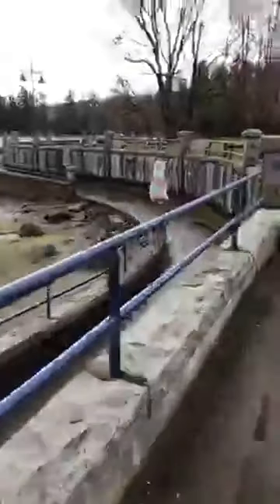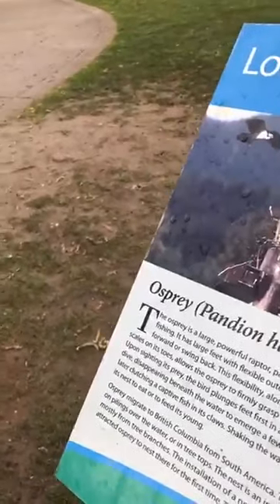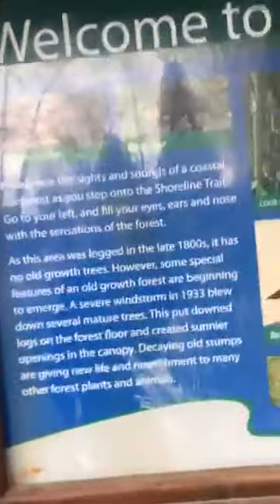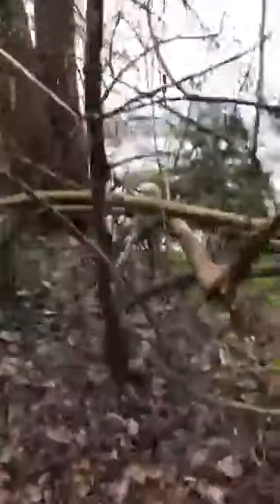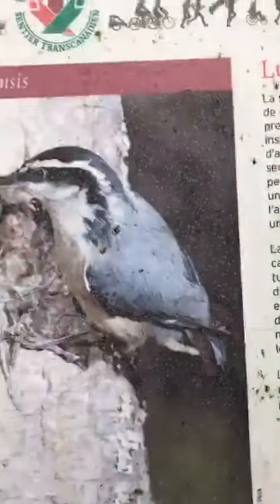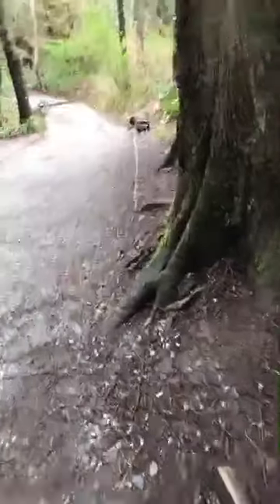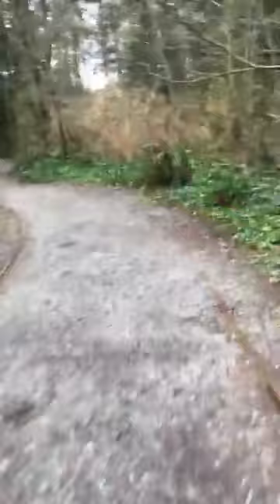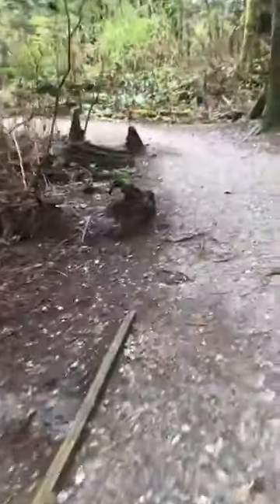Port Moody Shoreline Trail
Just a walk along Burrard Inlet